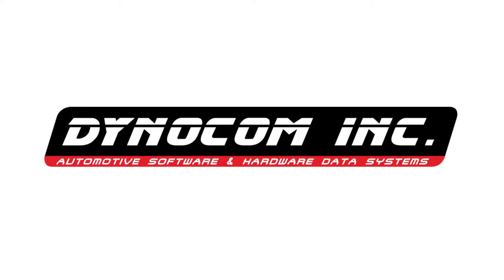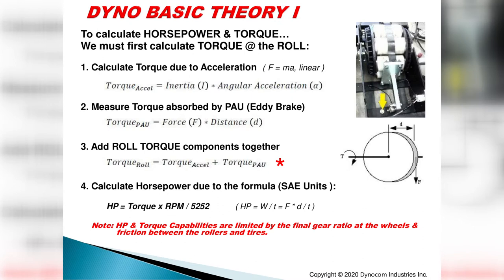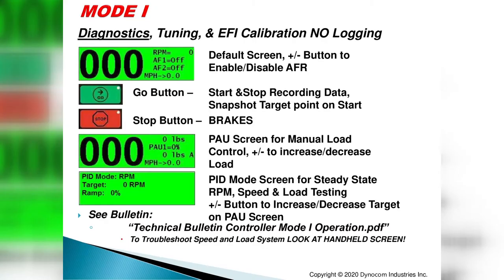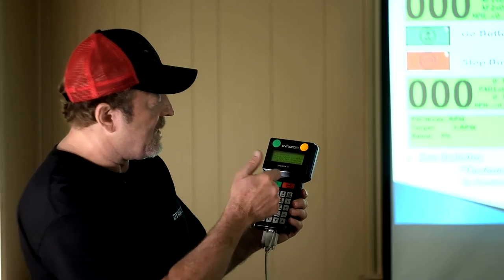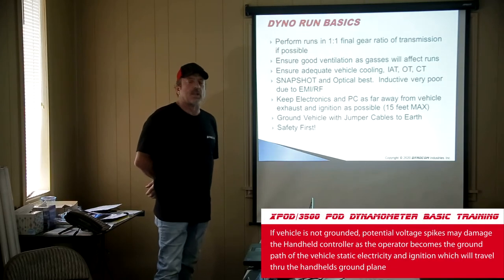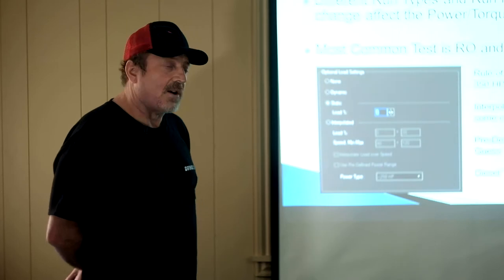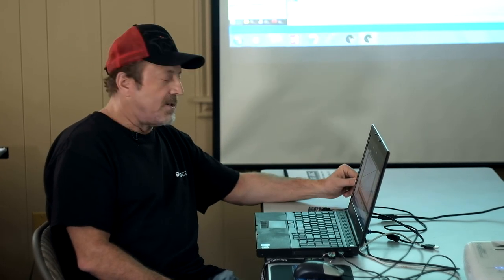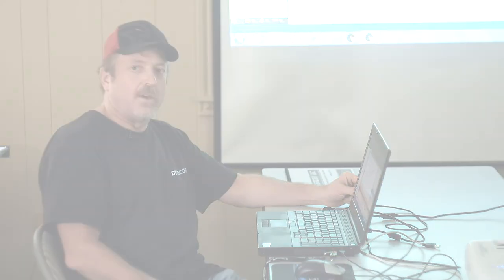3500 & Dyno X Hub Dyno In Classroom Tutorial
Hub Dyno training part II in classroom